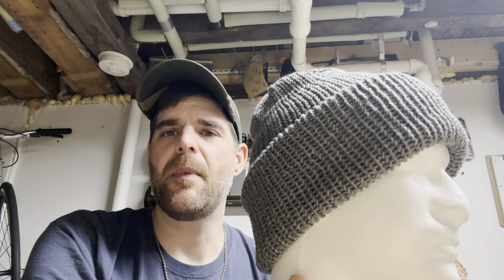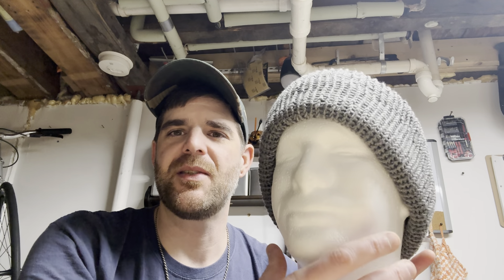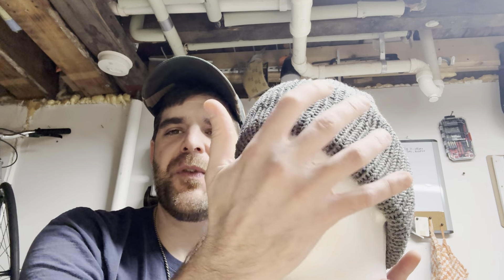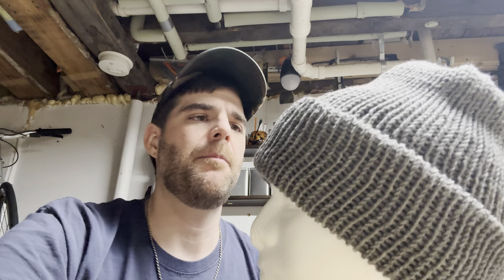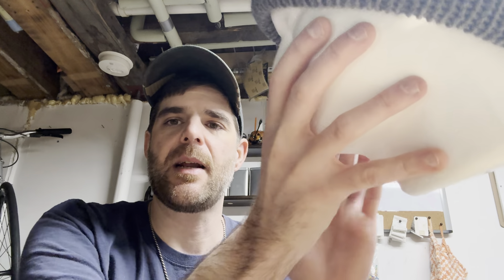Heathered Gray Handmade Knit Hat - Superwash Merino - by Daryl and Cat's Hats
Plymouth Yarn is some of the best yarn I have used in 30 years of using yarn. It's smooth, soft, and consistent. For this handmade knit hat we used the Plymouth Select superwash merino in gray.